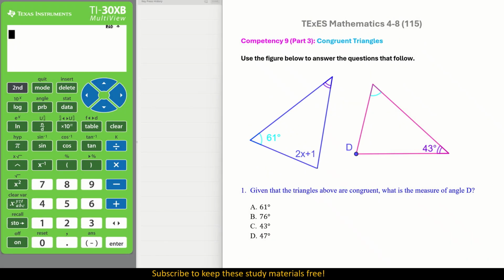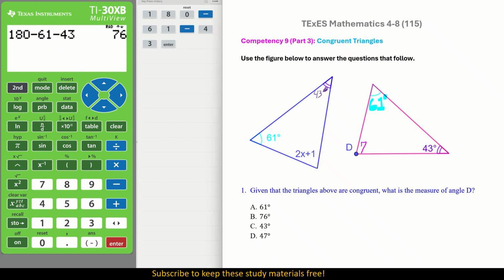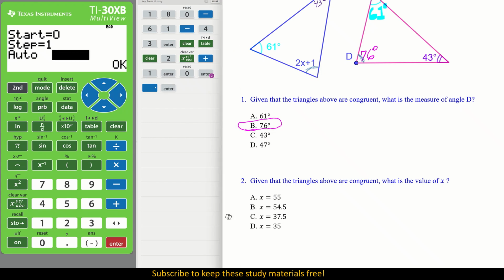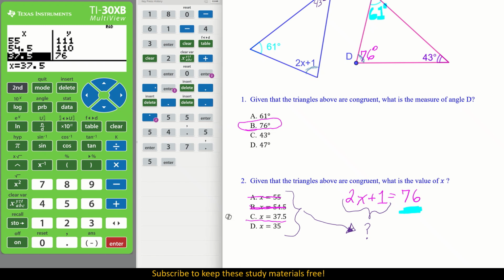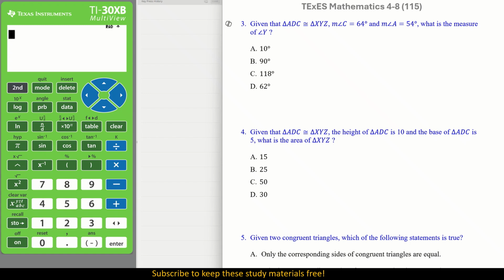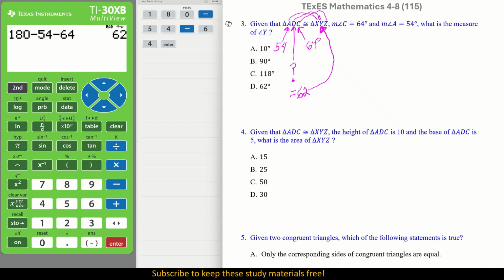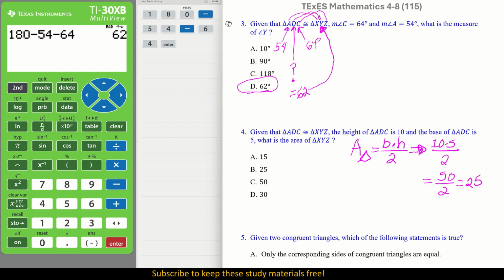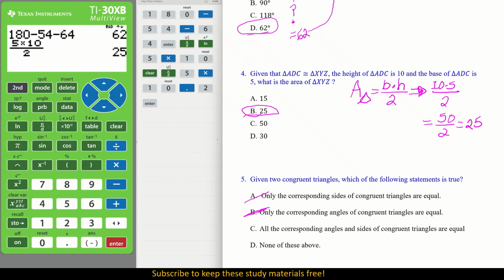TExES 4-8 (115) Math Exam Competency 9: Part 3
Properties of Congruent Triangles:,
* Corresponding angles of congruent triangles,
* Corresponding sides of congruent triangles,
* Notation and congruent triangles,
* Missing measures of Congruent triangles,